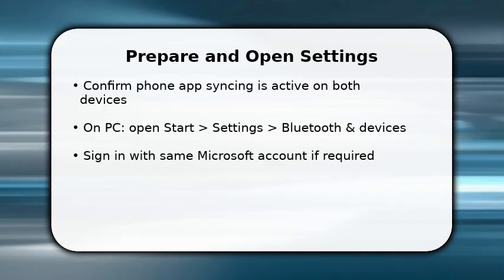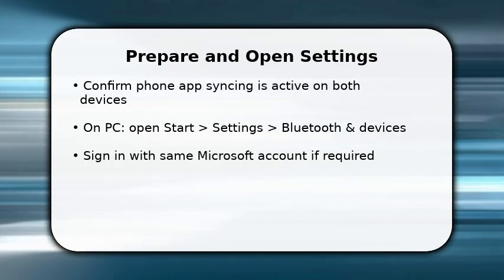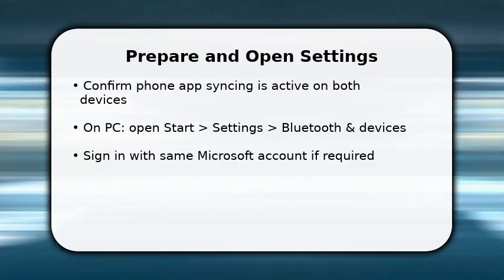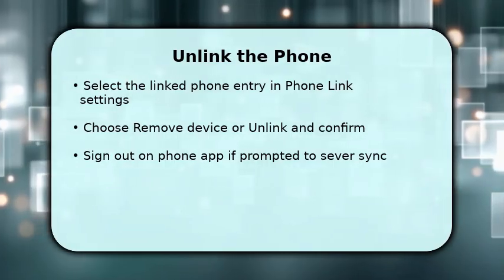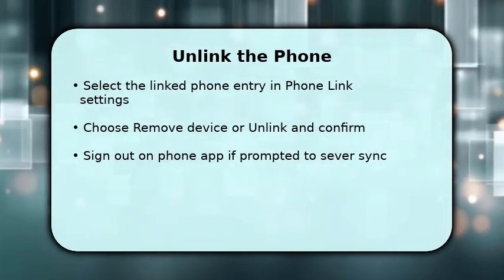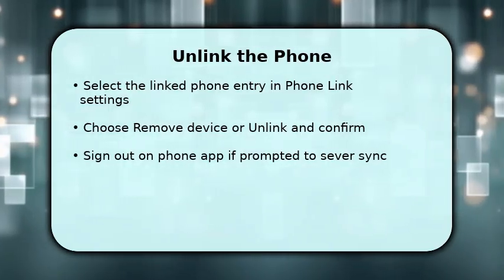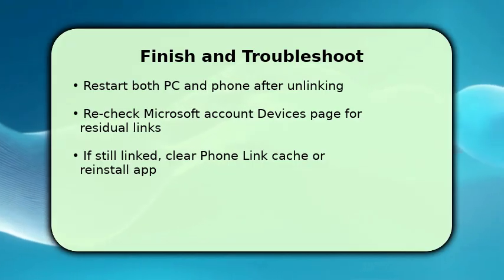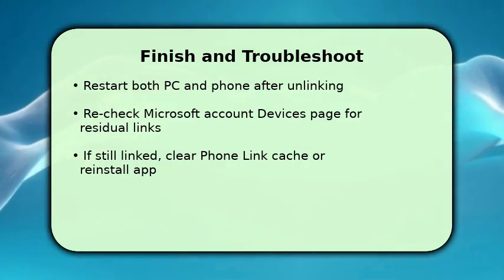How to Unlink Phone Link from Windows 11 - Step by Step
Learn the precise steps to unlink your phone from Windows 11 with ease. This video guide provides a clear, step-bythy process for removing linked devices and restoring full control over your PC settings.

unlink phone link,